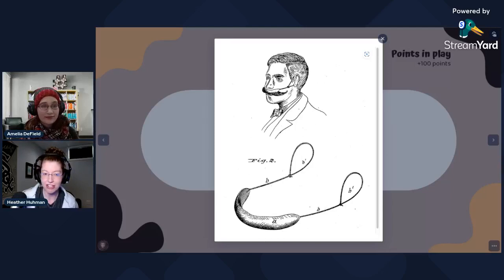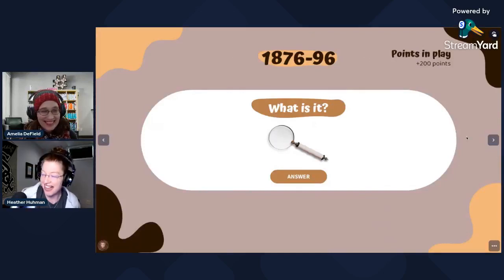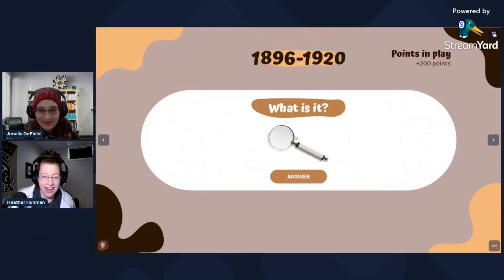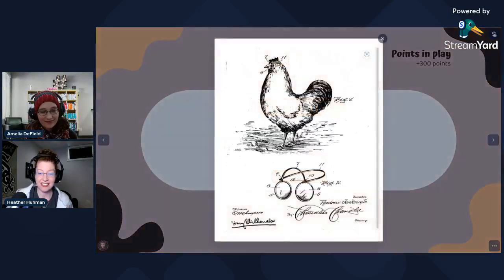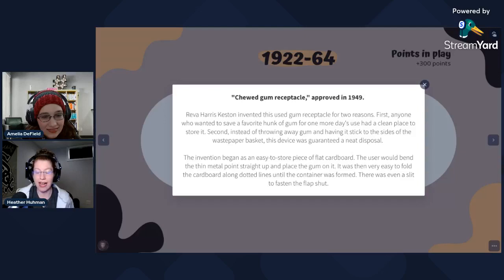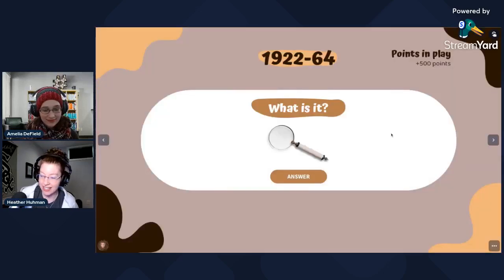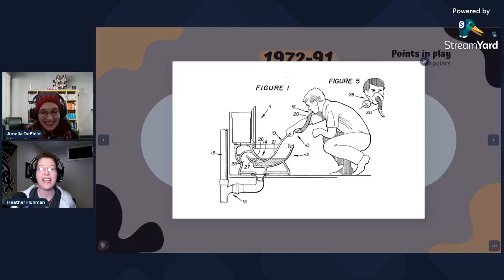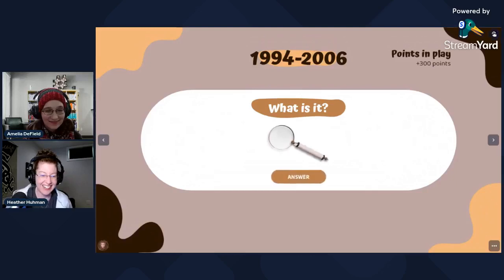Free History & Craft Class: Bizarre Inventions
Join us for a free history craftivity class with Heather Huhman from Love of Learning Live. She will show patent pictures of bizarre (but real) inventions throughout history, and participants will guess the intended purpose of each before the big reveal. Be prepared to laugh, because their answers are typically almost as hilarious as the real deal!